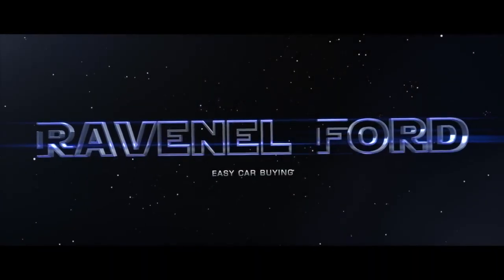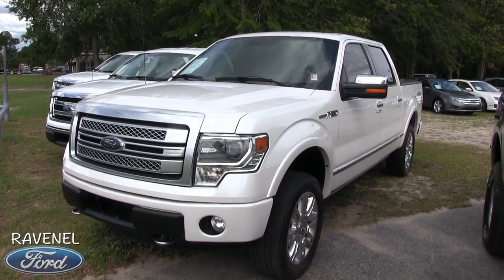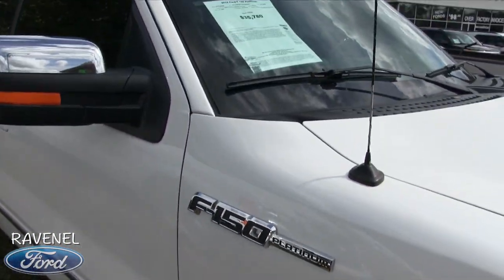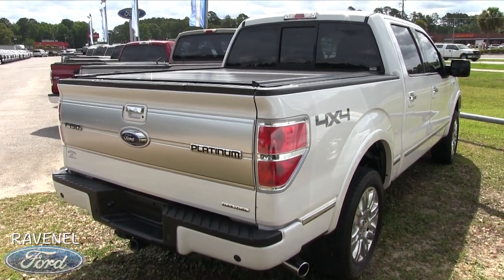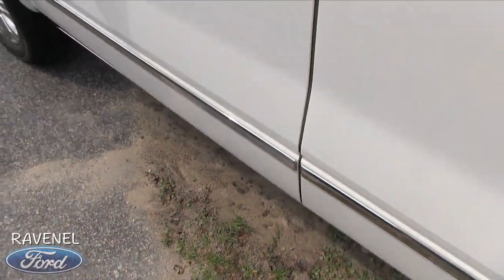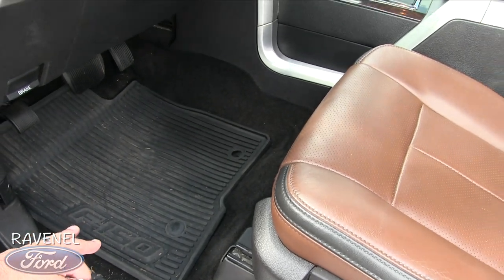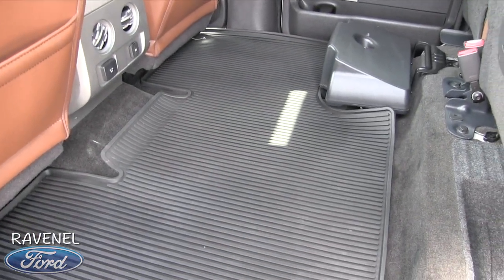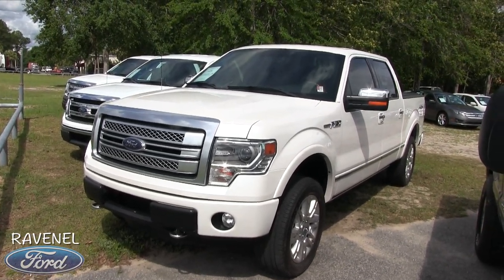2014 Ford F-150 Platinum | For Sale Review at Ravenel Ford - Walkaround & Condition Report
If your liking this Ford F-150 at Ravenel Ford make sure to contact them today!